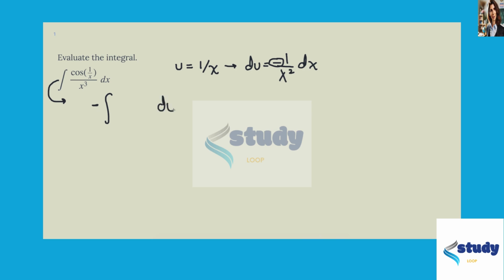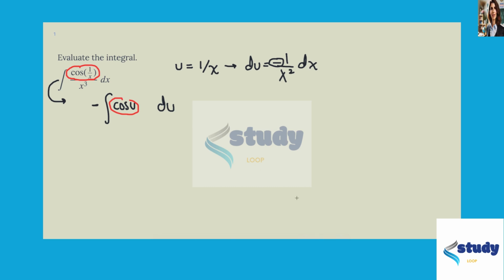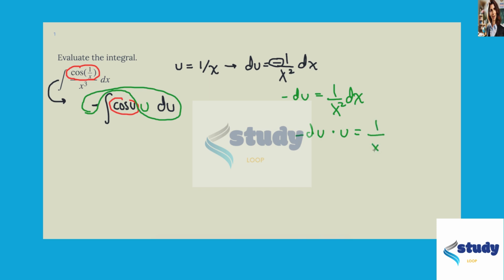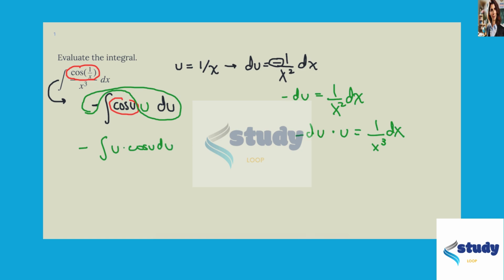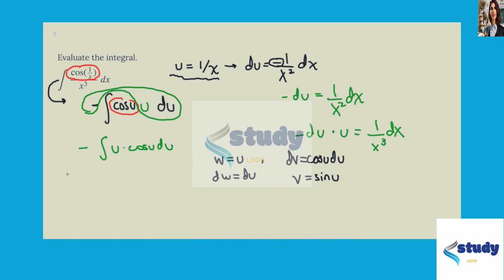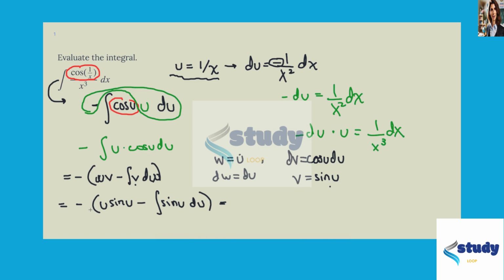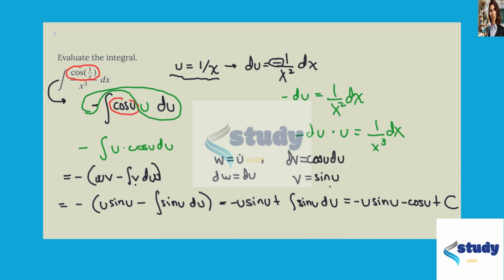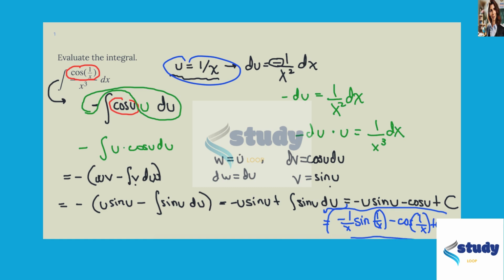Evaluate the integral.